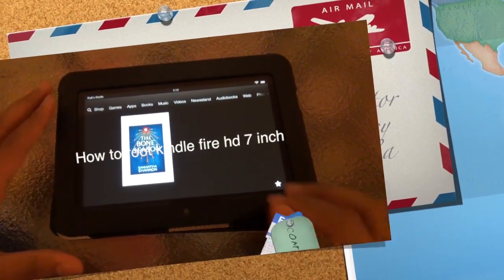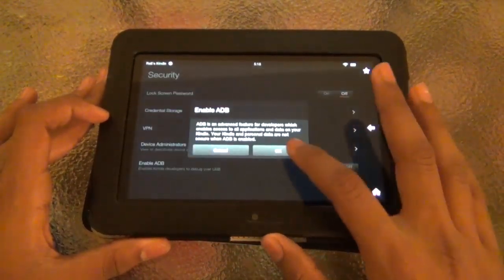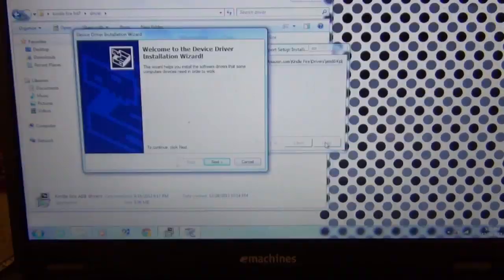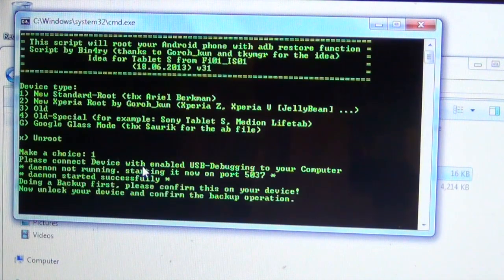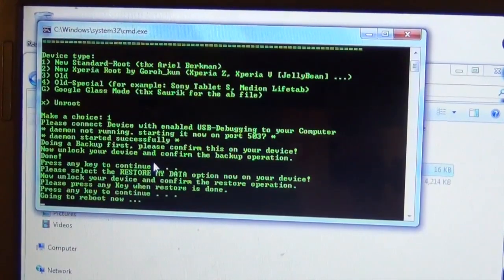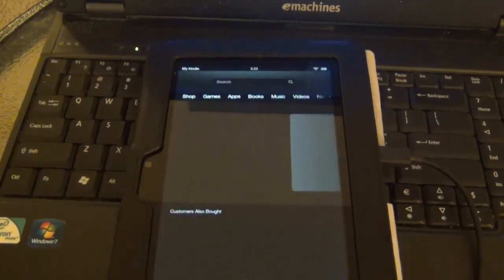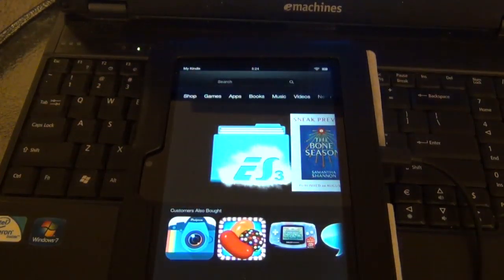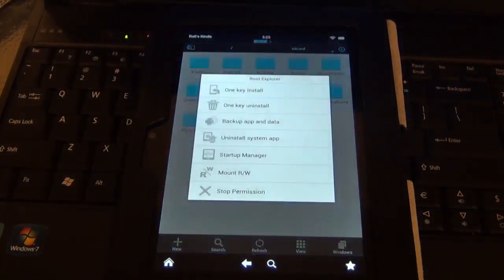how to root kindle fire hd 7 inch (7.4.8)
Xbox One controller for PC

My PC:
Computer Case: Cooler Master N200